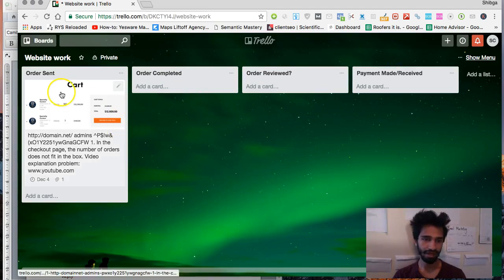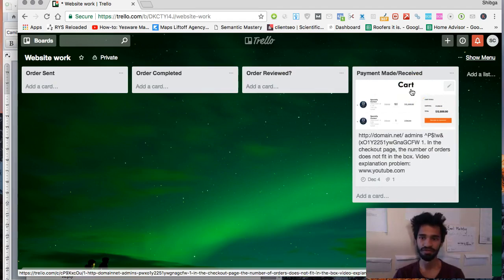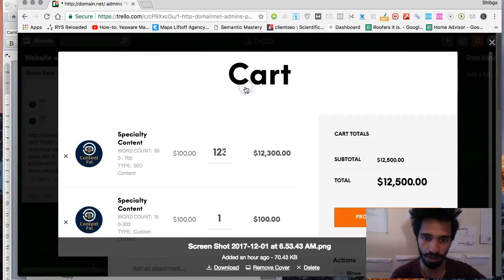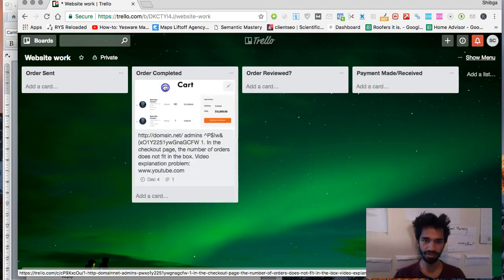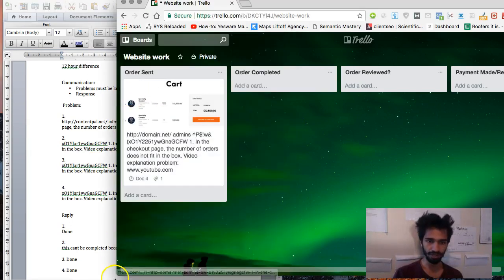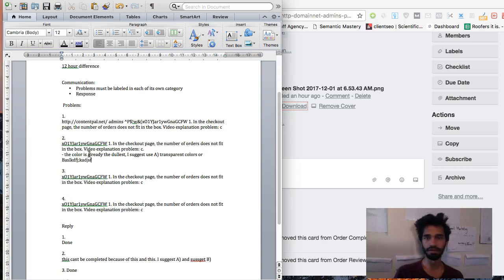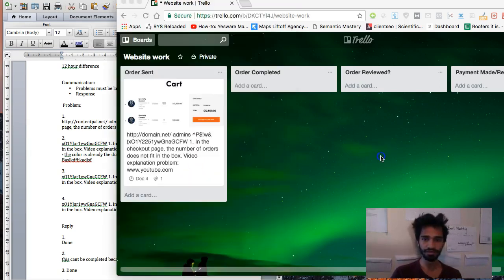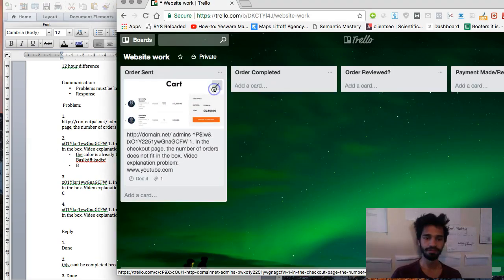Trello and Simple Communication for Less Stress